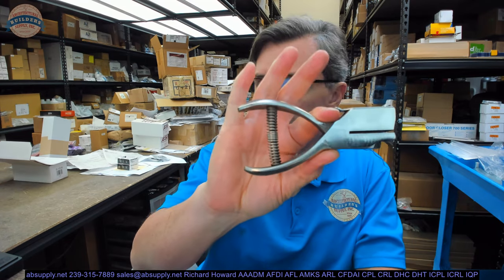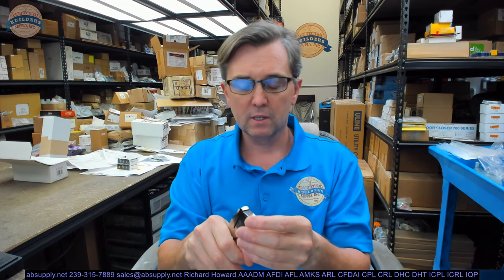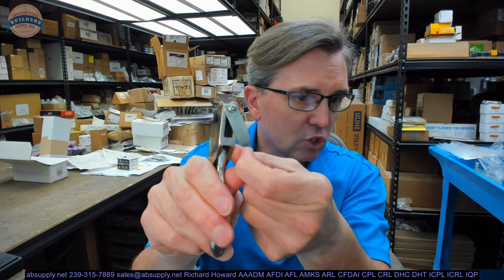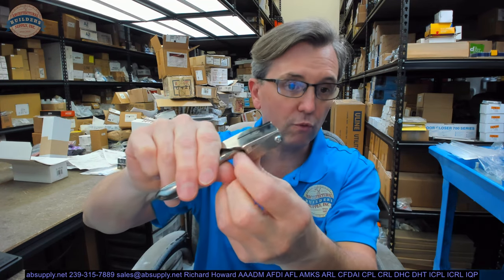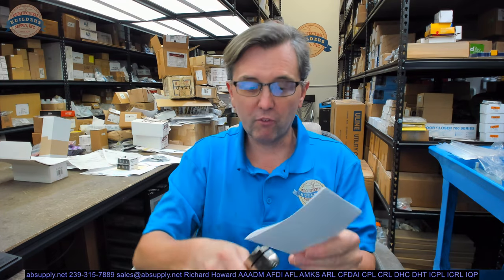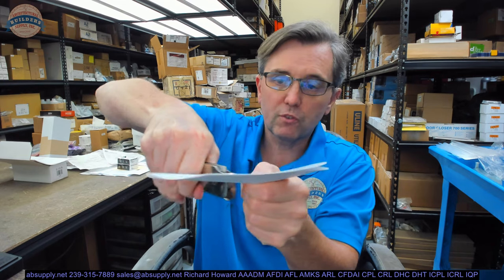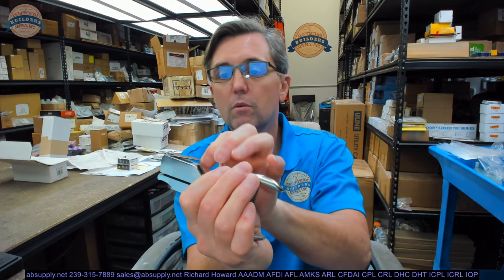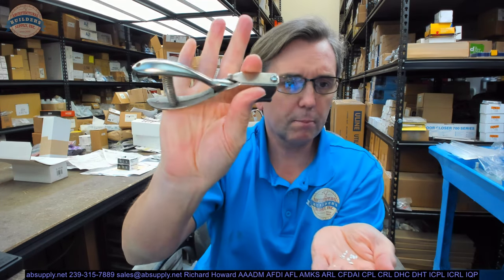Brooks TP5R Heavy duty Hole Punch punching demonstration and how it collects and retains chads